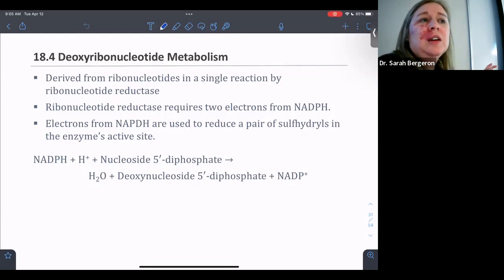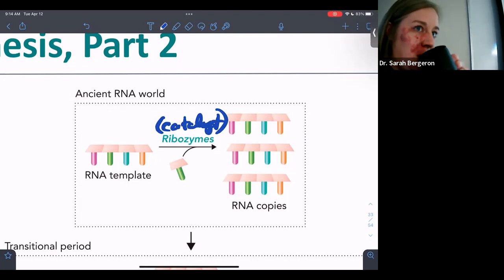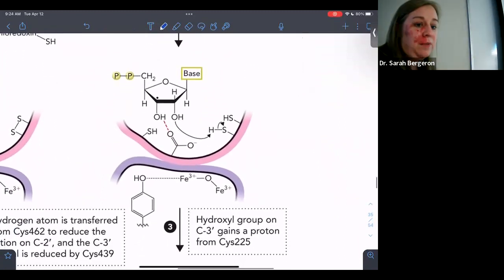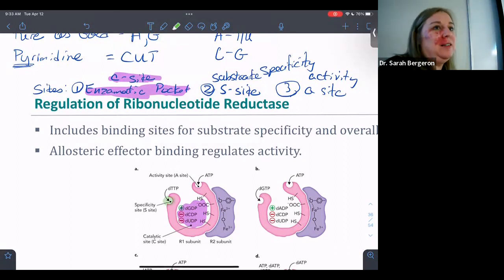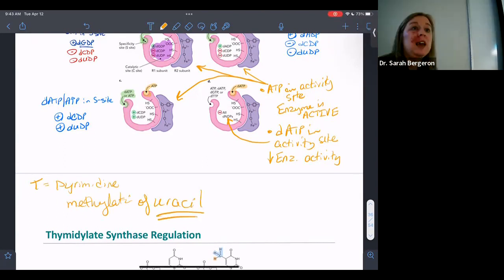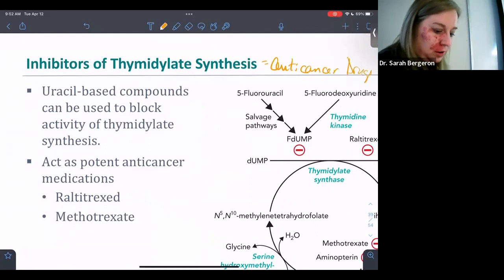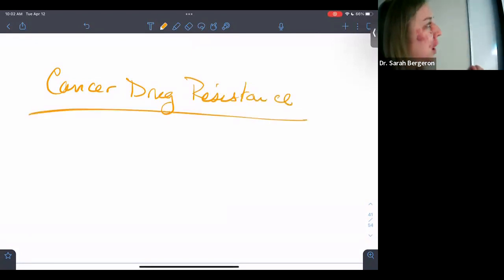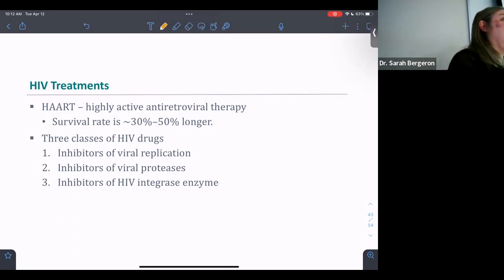Chem 436 Zoom of Class April 12 2022